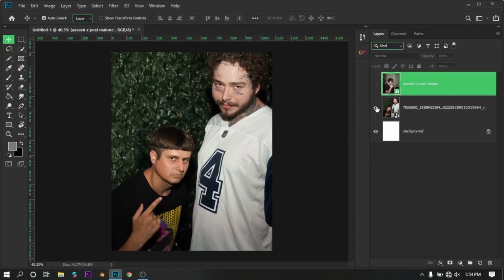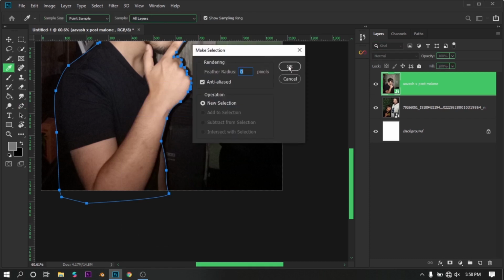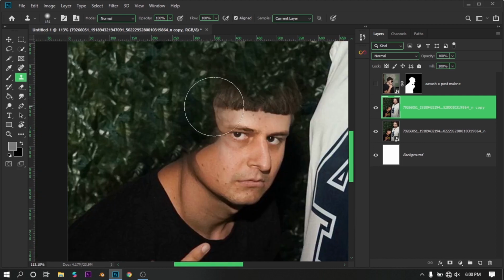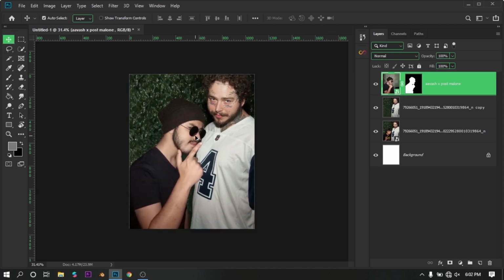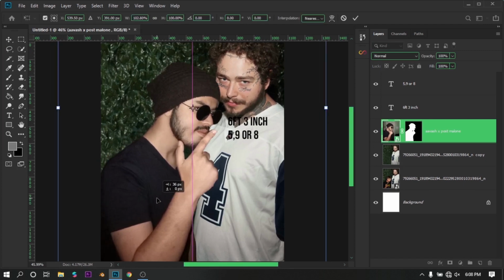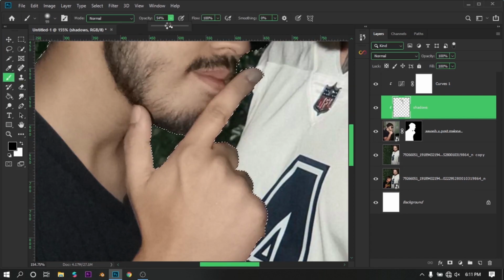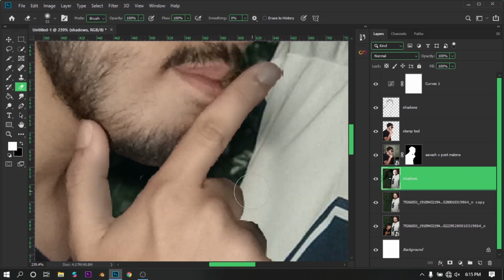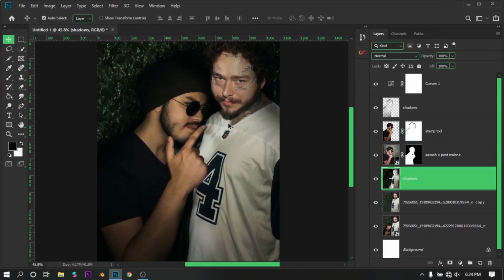How I tricked the internet into thinking Post Malone was my friend ft. JustSul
Back in 2019 I tricked the internet into thinking Post Malone was my friend,
This is a fun Easy tutorial too on how I faked it. Back in 2019 people actually went crazy (some went)